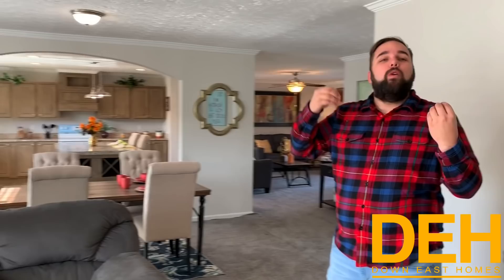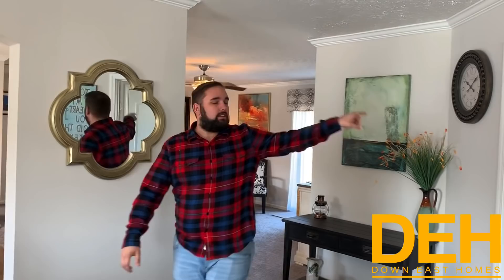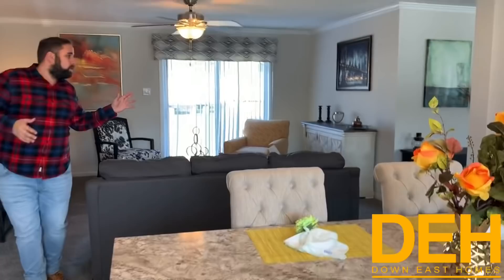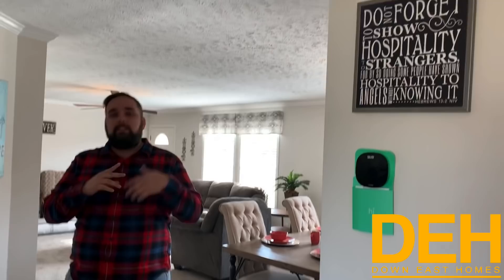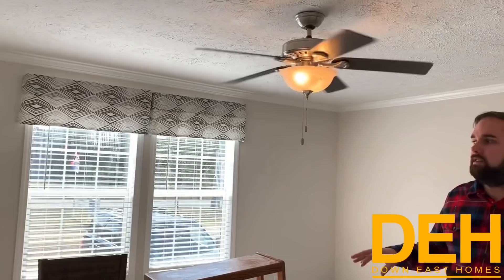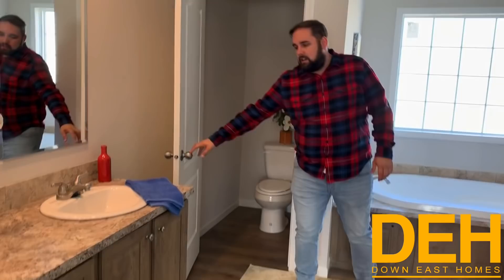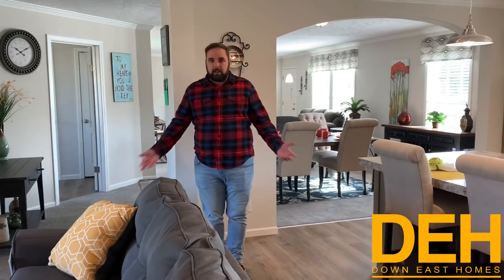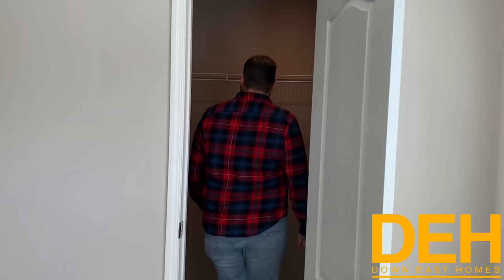You Have Never Seen This Floor Plan jk* | Home Tour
This home is a fantastic 4 Bedroom 2 and 1/2 bath home is a great home but we wanted to do something a little different with this house tour. We wanted just explain a little bit more about this floor plan and about the differences between a modular and manufactured home.

We have show this floor plan many times but never in a modular home. This floor plan for this home is one of the best sellers we have in all of our dealerships.

This tour explains the small differences between a modular and manufactured home. One of the differences is the pitch of the roof. With a manufactured home the slop of the roof is a lot lower than the roof in a modular. Modulars have more of a steeper room pitch witch is closer to a traditional style residential home.

We really hope that you will come tour this home in person and see the vast amount of homes we have on our 5 lots in Eastern North Carolina.